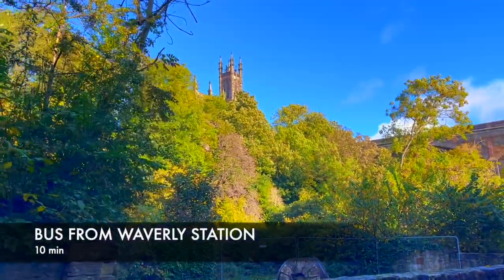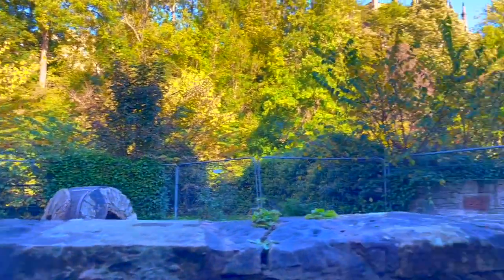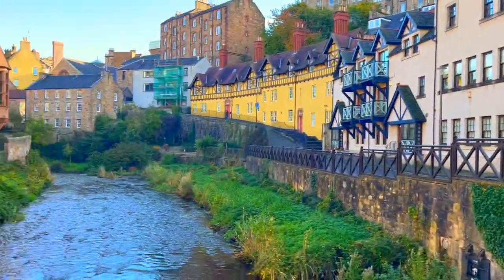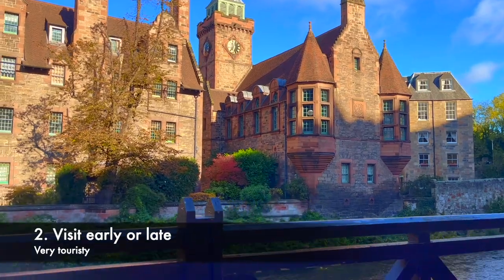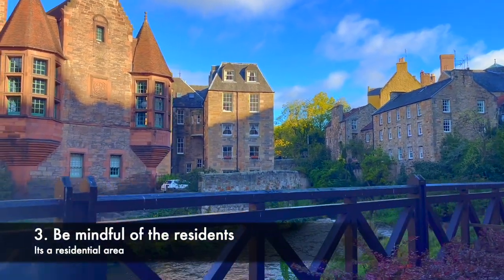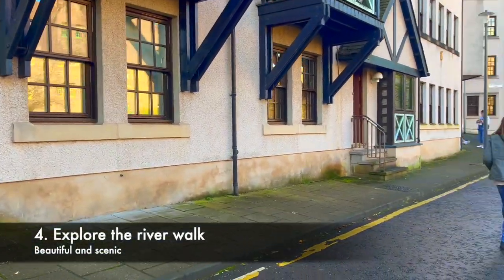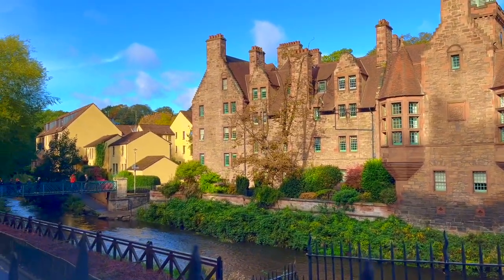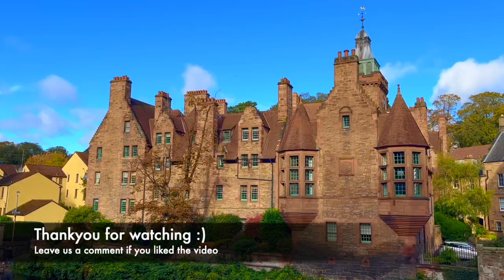Dean Village | The Most Beautiful Place in Edinburgh!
Explore the beautiful beauty of Dean Village, nestled in the heart of Edinburgh, Scotland. This hidden gem invites you to step into a fairytale-like setting that blends historical charm with tranquil serenity. Stroll through cobbled streets and picturesque riverside views along the Water of Leith.

This video takes you on a virtual journey, providing insights into the village's history, highlighting its must-visit attractions, and offering practical tips for a memorable visit. Join us as we reveal the allure of Dean Village, inviting you to include this charming haven in your Edinburgh itinerary. Discover the perfect blend of history, tranquility, and picturesque allure that awaits in Dean Village.

Drop us a comment if you would like to give a feedback!